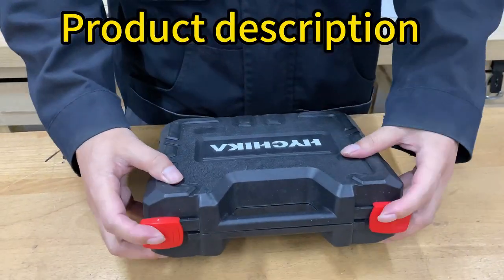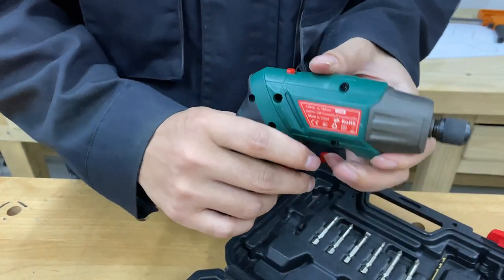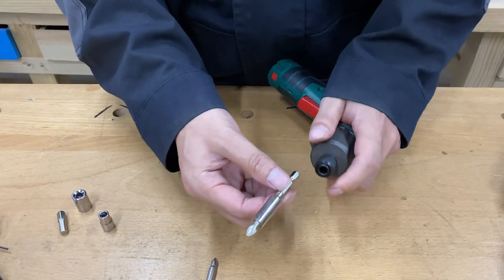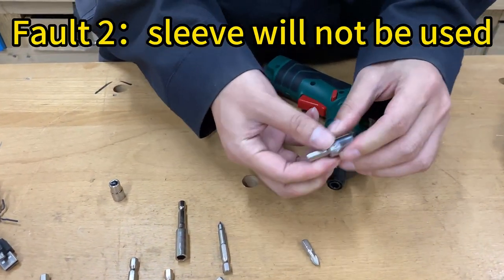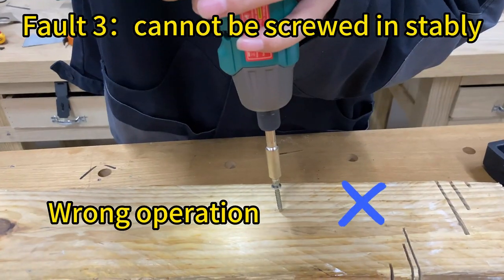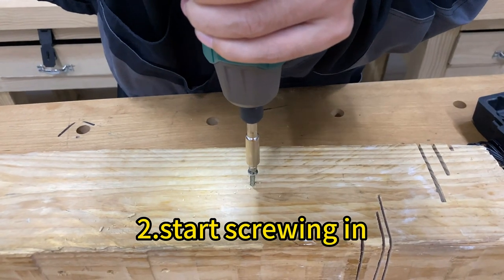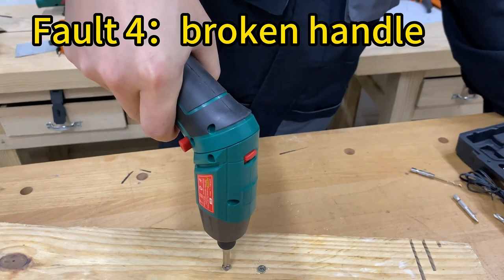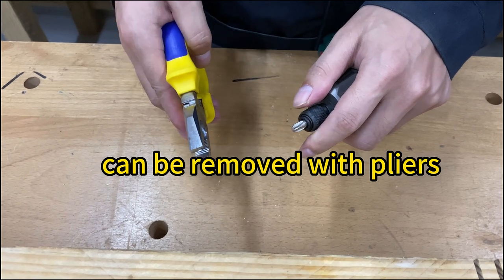Unboxing, attachments installation, tutorial, and solutions! | HYCHIKA SD-4C Cordless Screwdriver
⚒This is a series of how-to videos, which contains attachment installation, saw blade replacement, simple faults solution, tips, and tutorials! Follow us and know better about your HYCHIKA devices!

Check Hyhcika SD-4C Cordless Screwdriver